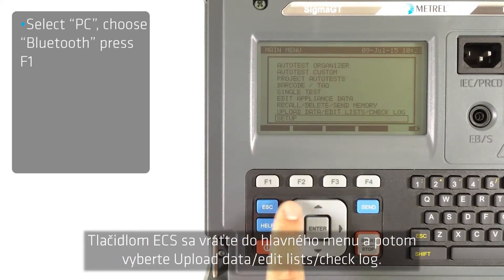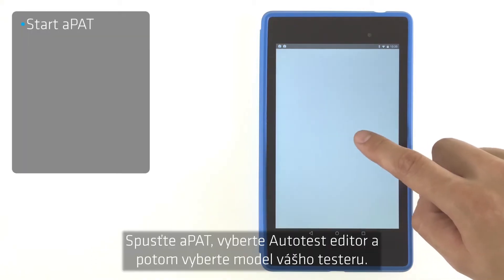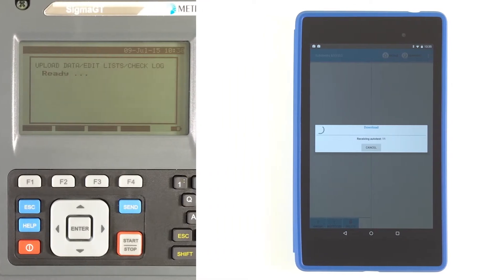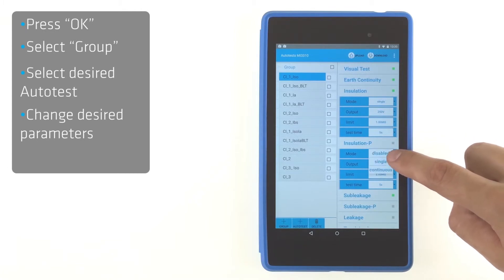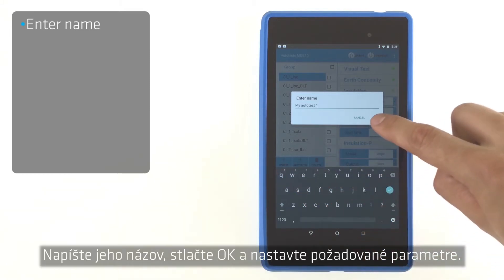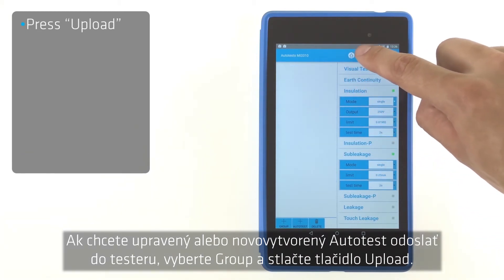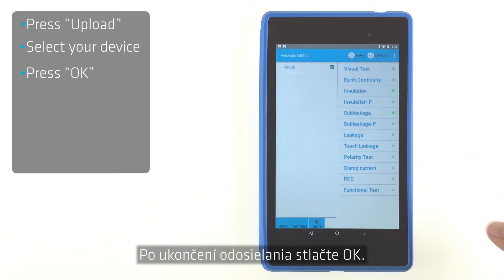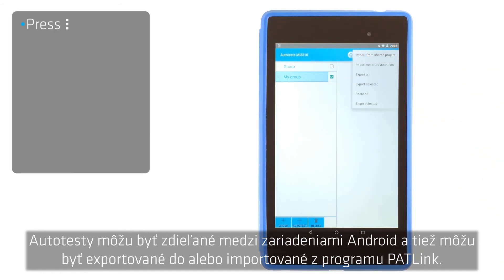Metrel | SW 1303 aPAT Android | Ako Používať Autotesty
Krátké video s návodem na SW 1303 aPAT Android o používání Autotestů.

SW 1303 aPAT Android umožňuje rýchlu a jednoduchú správu dát testovaných spotrebičov, ako aj rýchly prehľad o už vykonaných testoch jednoduchým naskenovaním QR kódu. Okrem toho umožňuje používateľovi odoslať výsledky do hlavnej kancelárie pred opustením testovacieho miesta a zadať a uložiť údaje do testovacieho prístroja. Nakoniec podporuje vytvorenie databázy na mieru pre ID, názvy a umiestnenia prenosných zariadení.

OSTATNÉ SW 1303 VIDEÁ aPAT
🎥 Objavte viac.

🌐 Viac informácií nájdete na domovskej stránke Metrel.
🔒 V prípade záujmu o zasielanie technických informácií sa zaregistrujte.
📍  Nájdite predajcu pre váš región.

MICRONIX, spol.s.r.o.
JEGOROVOVA 37
974 01 BANSKA BYSTRICA
SLOVAKIA

SOCIÁLNE MÉDIÁ
Sledujte nás na sociálnych sieťach.

🎓 Academy Metrel je výborný spôsob ako si obnoviť znalosti, zúčastniť sa semináru s využitím prístrojov Metrel, a pripraviť sa na skúšky z oblasti elektrických inštalácií.